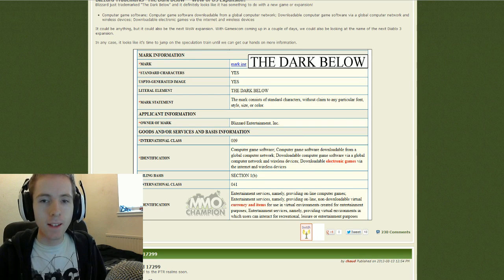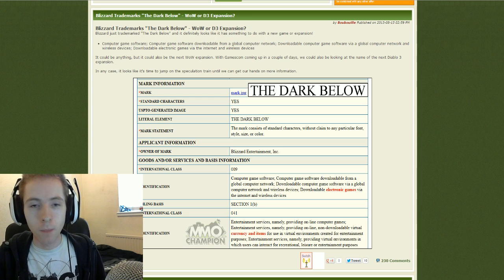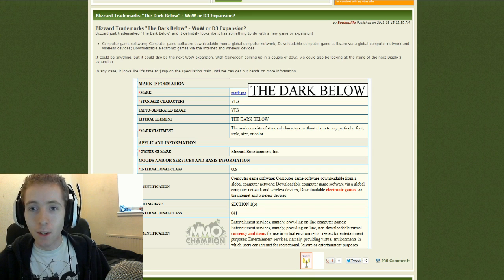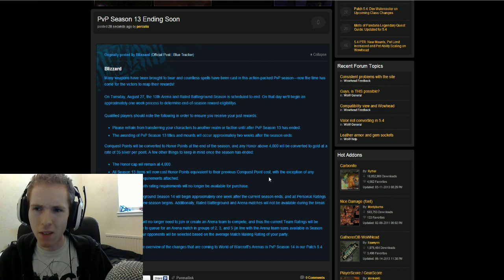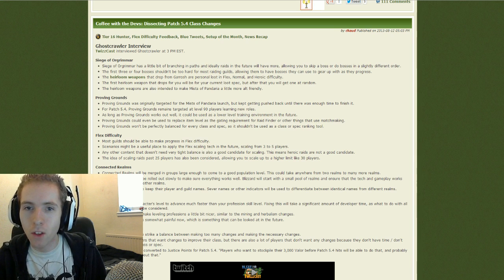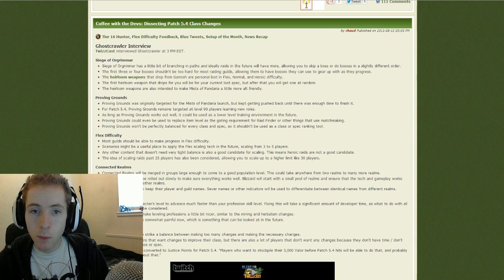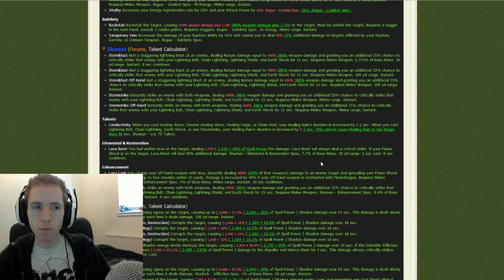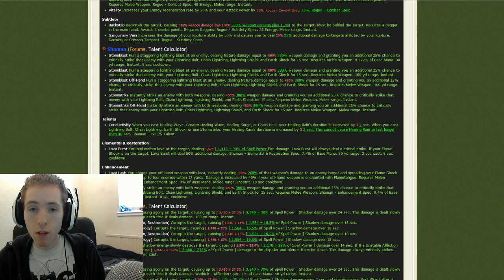"The Dark Below" Next WoW Expansion? - 5.4 Release Date + QQ